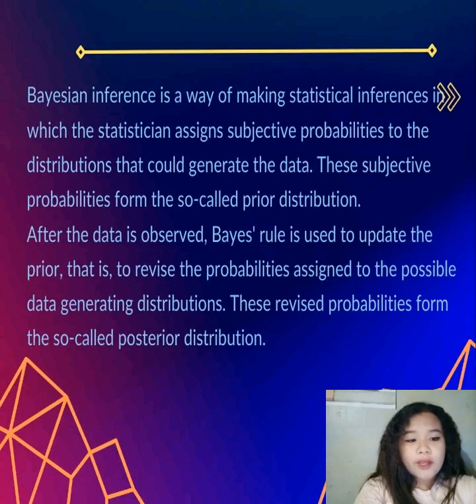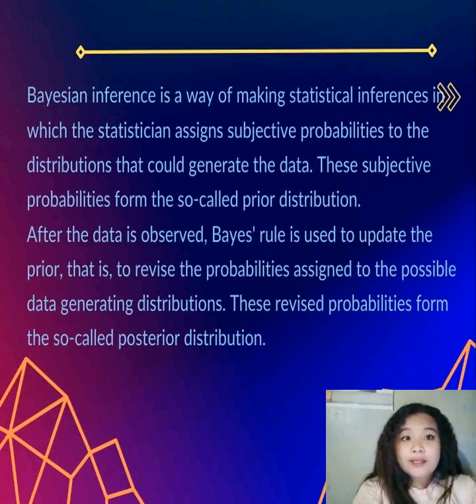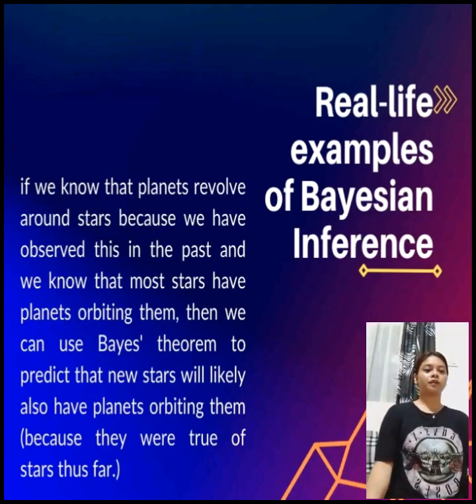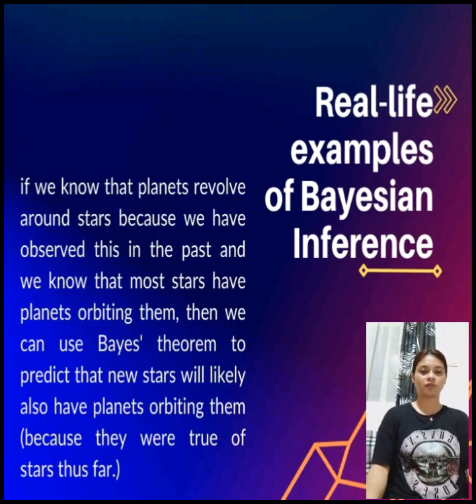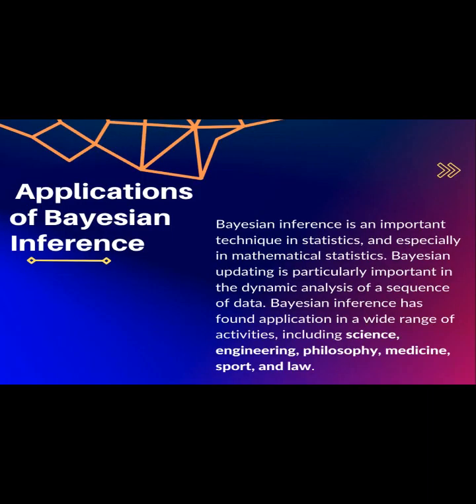BAYESIAN INFERENCE Narrative Video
By: Acbang Aliza, Bonza Mary-el, Lagsic Angelica (BSCS 3-B)